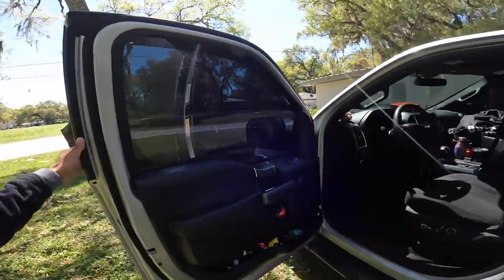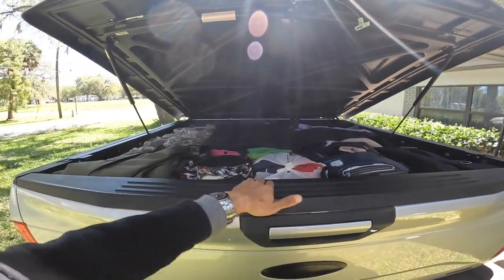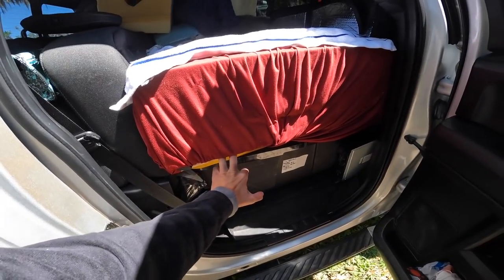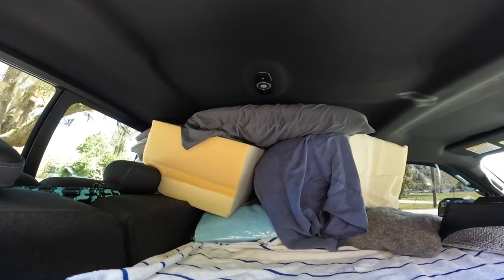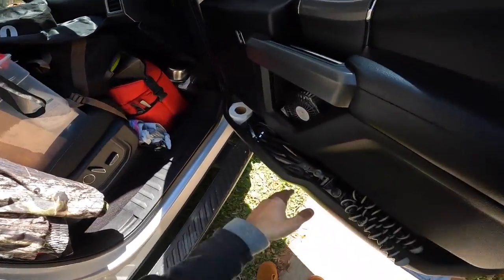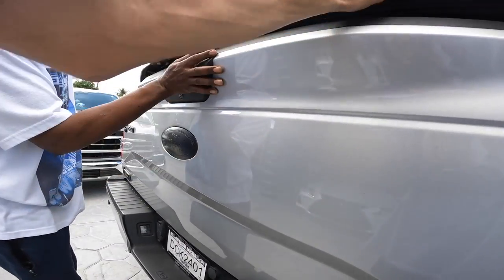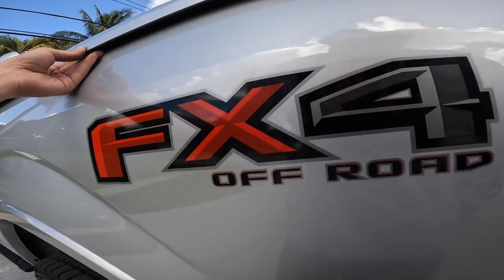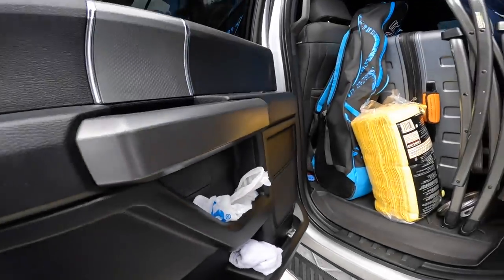Truck Camping Set Up Inside The Cab of my F150! 9” Foam Mattress!